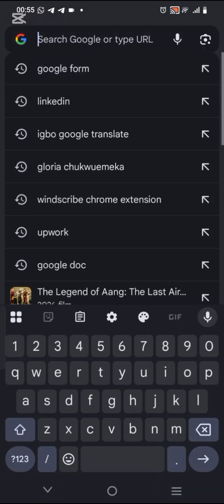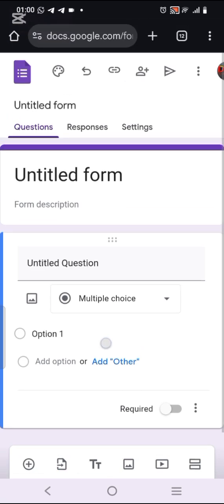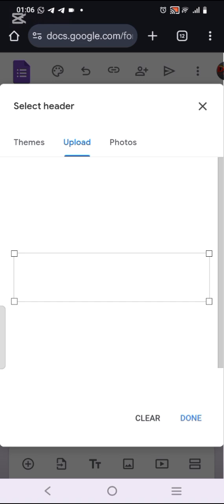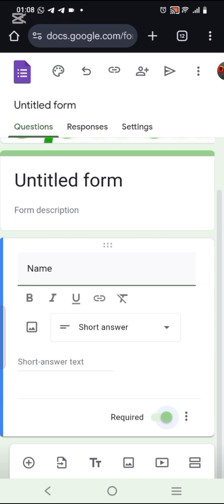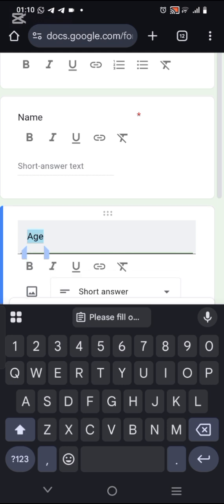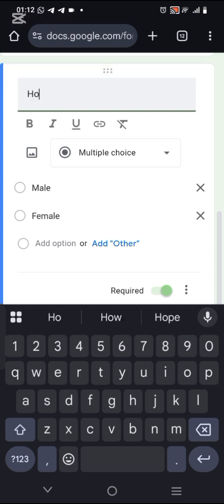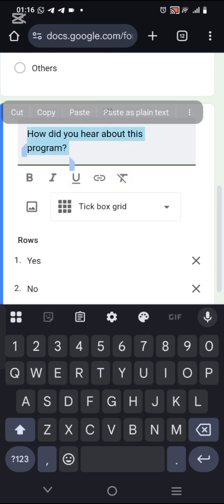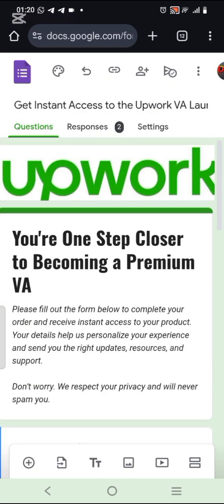How to Use Google Forms | Step-by-Step Beginner’s Guide (2025 Tutorial)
Want to learn how to use Google Forms to create surveys, quizzes, or feedback forms? 🎉
In this step-by-step beginner-friendly tutorial, I’ll walk you through everything you need to know—from setting up your first form to customizing, sharing, and analyzing responses.

👉 By the end of this video, you’ll be able to:
✅ Create a Google Form from scratch
✅ Add different question types (MCQs, short answers, checkboxes, etc.)
✅ Customize your form design & settings
✅ Collect responses in real time
✅ Connect your form to Google Sheets for data tracking

Perfect for students, teachers, business owners, and virtual assistants who want to simplify data collection and work smarter with Google tools.

📌 Related Videos You’ll Love:

Google Drive Beginner’s Guide → [link]

Google Slides Step-by-Step Tutorial → [link]

Google Workspace Productivity Tips → [link]

💬 Question for you:
What do you plan to use Google Forms for—surveys, quizzes, feedback, or something else? Drop your answer in the comments!